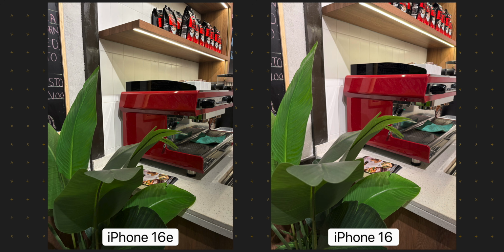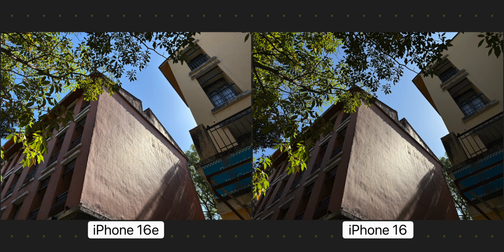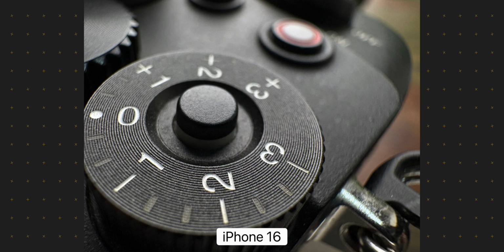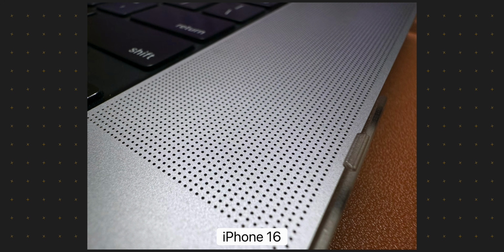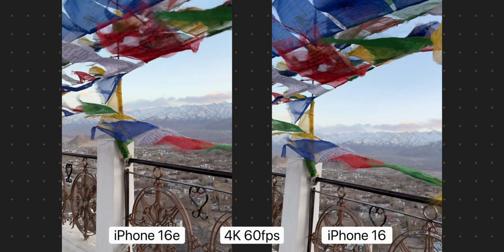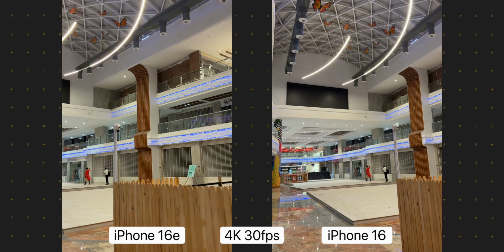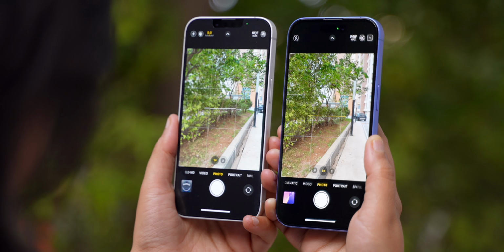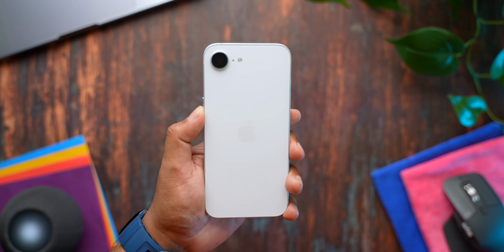iPhone 16e vs iPhone 16 Detailed Camera Comparison! 📸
Here is a detailed camera comparison between he iPhone 16e and the iPhone 16. If you are confused between these 2 phones, this is the only video you need to see to make your decision.
Do you want to see a similar video between iPhone 16 and iPhone 17e?

0:00 Introduction
1:00 Daytime Shots
3:04 HDR Shots
4:07 Close Up & Macro Shots
5:30 Ultra Wide Shots
5:57 Zoomed Shots
6:59 48MP Shots
8:04 Portrait Shots
10:33 Artificial & Low Light Shots
12:20 Night Mode Shots
13:34 Selfies
14:59 Videos
17:14 Conclusion